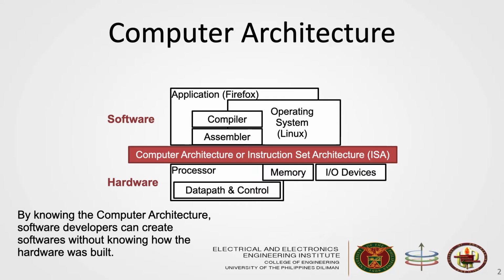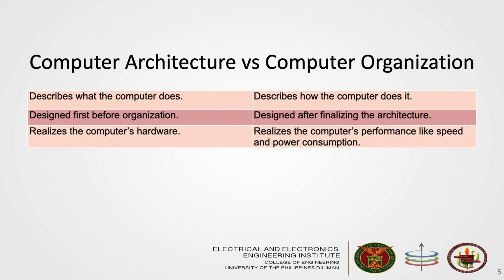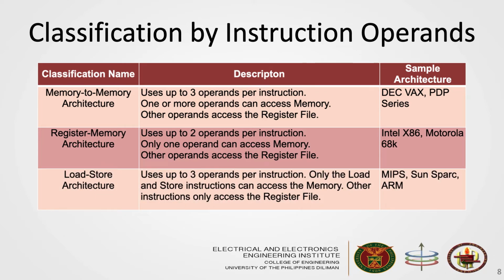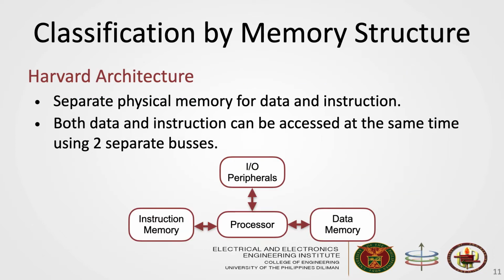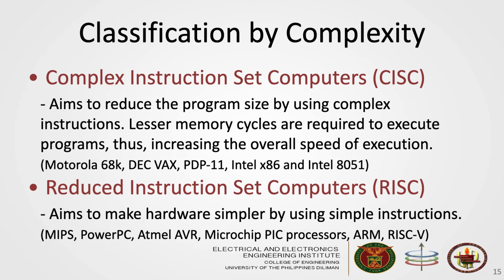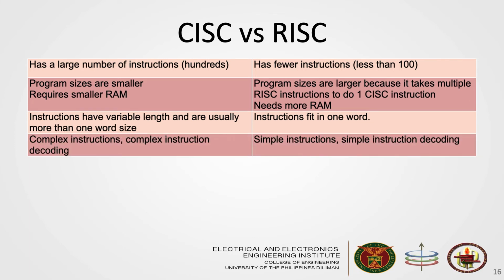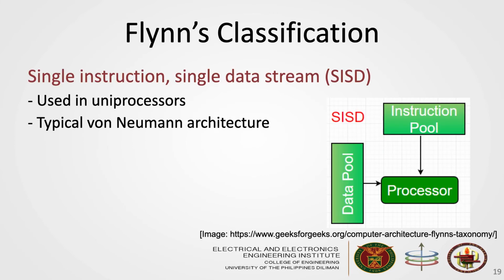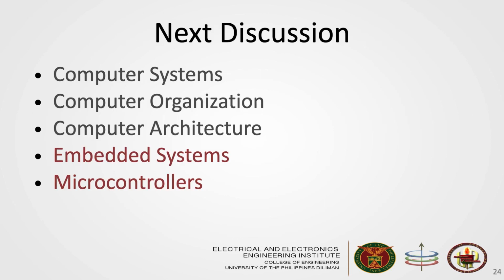EEE153 Introduction to Concepts: Computer Architecture and Organization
This discussion describes a computer's architecture, a computer's organization and the difference between them. It also discusses the different architecture classifications and the popular architectures in each classification.